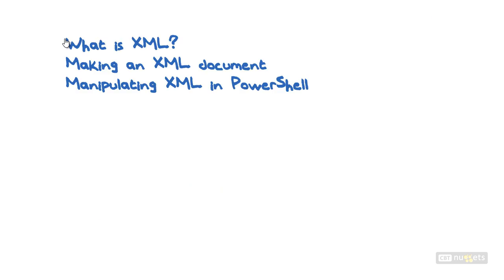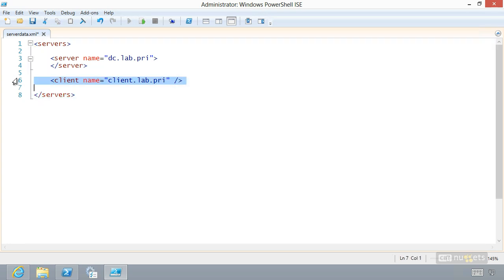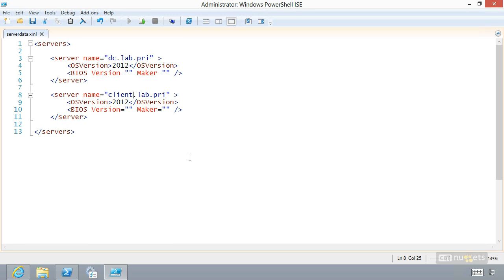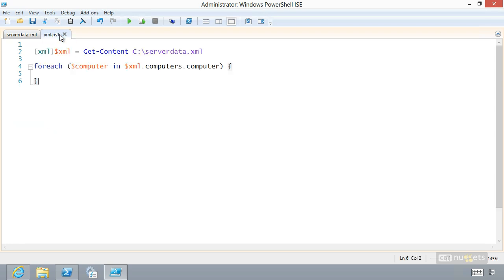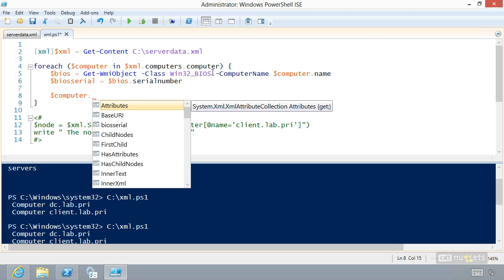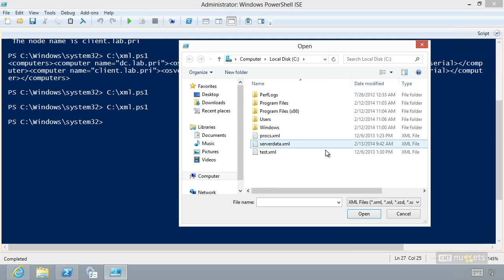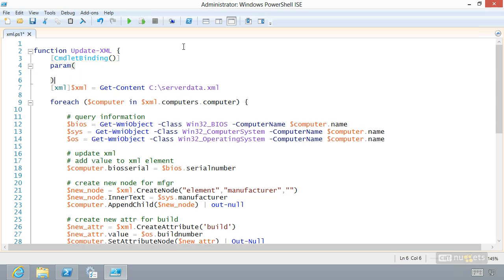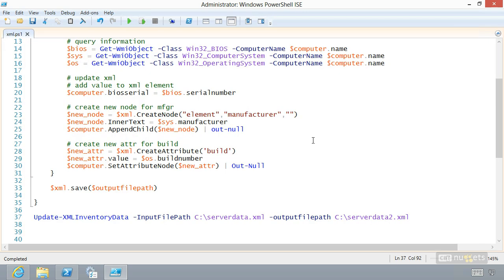64 Working with XML Data Files